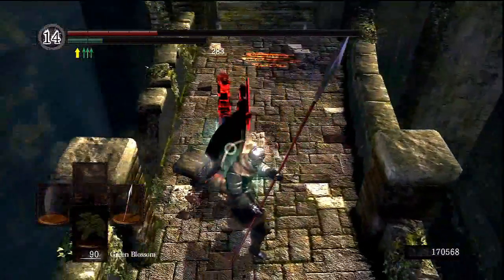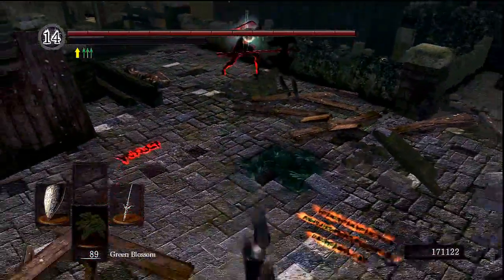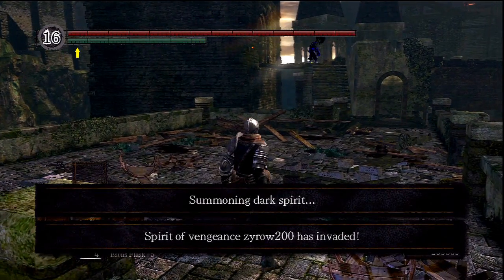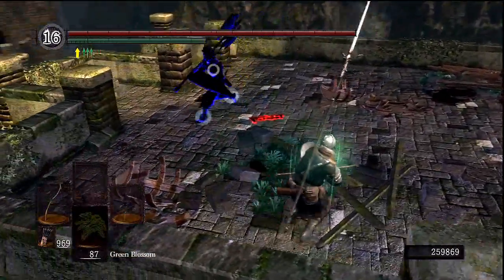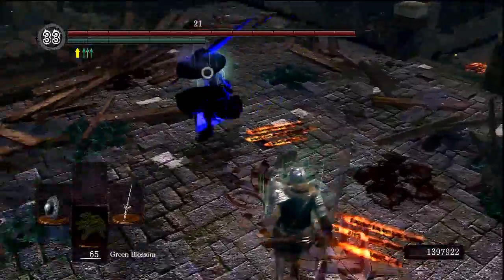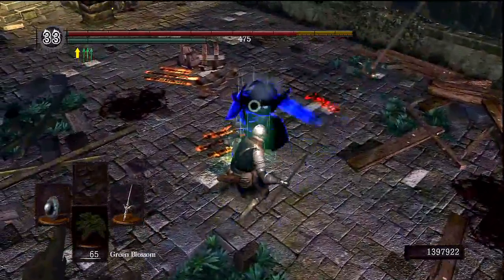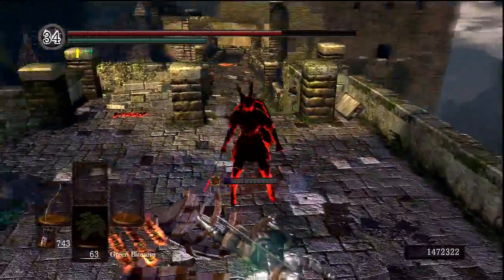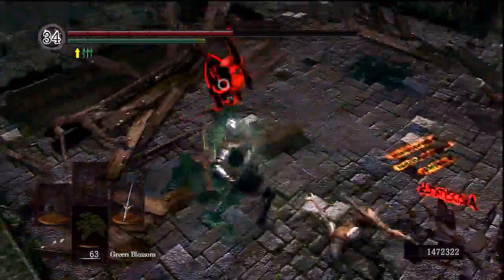Dark Souls PvP: Just another day in the Burg, pt. 1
This part 1 of a 4 part series. Don't forget to change the quality settings to 720p, enjoy!